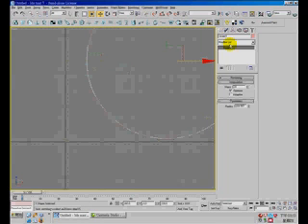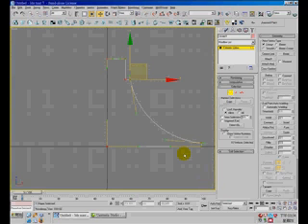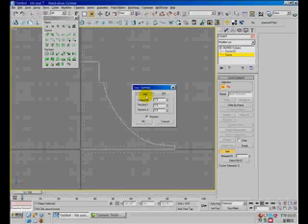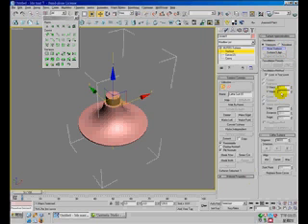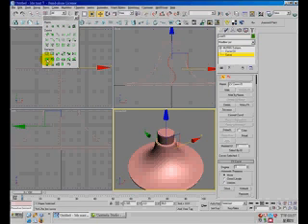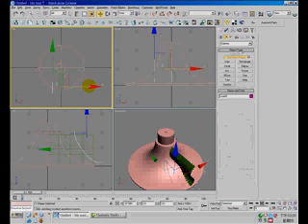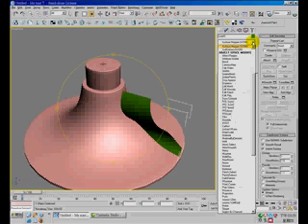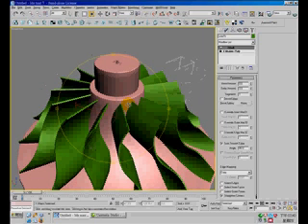Modeling a turbine in 3ds max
This video tutor demo you how to model a turbine (impeller) in 3ds max with NURBS.